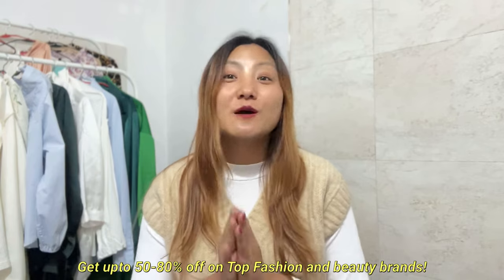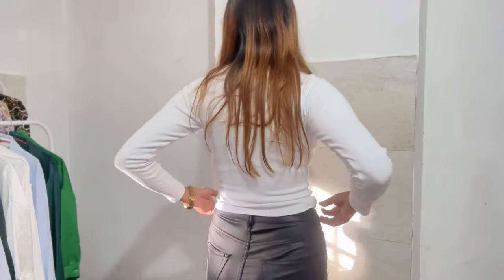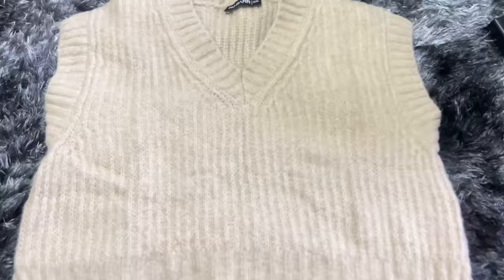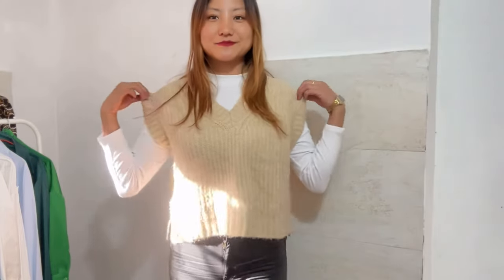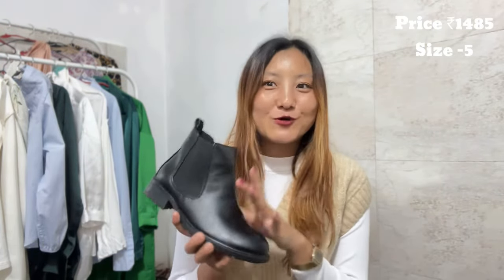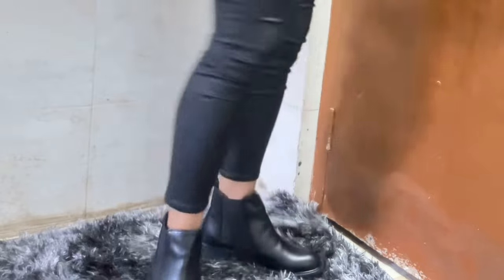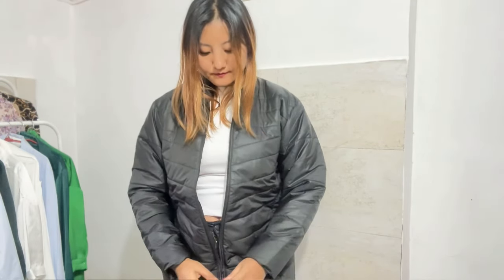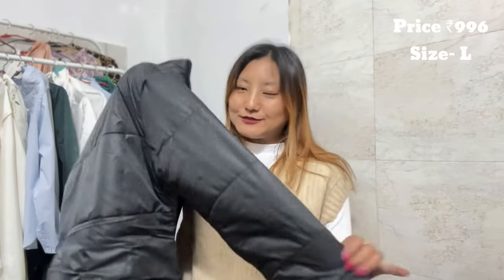ANAZON WINTER JACKETS | WINTER WEAR EDITION.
Amazon Wardrobe Refresh Sale is Live .
1,500+ Top Brands, Great Prices &  unbeatable deals on 1L+ Latest Styles.
Get 20% cashback on first order, 30 days easy return on Fashion & beauty products.

*T&C apply

Sweater v neck
White sleeves

Leather jacket

Winter boomber jacket

Puffer jacket

Black boots